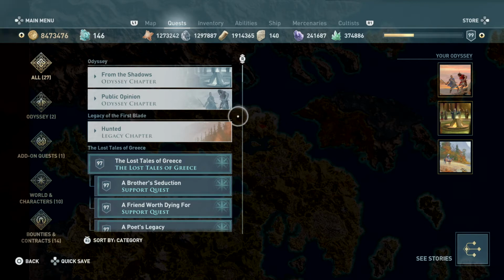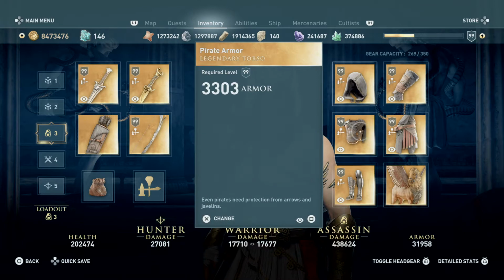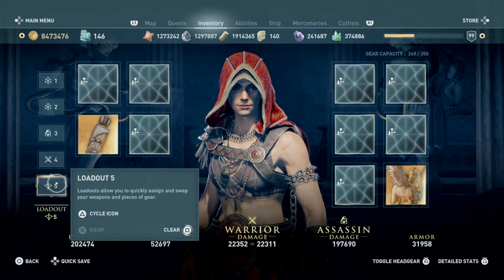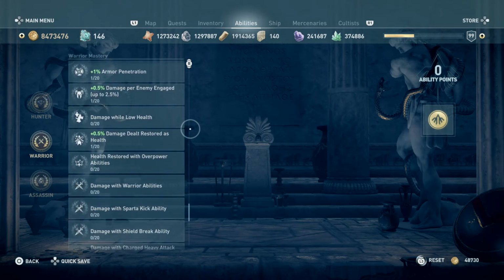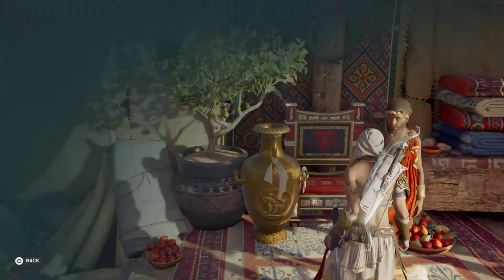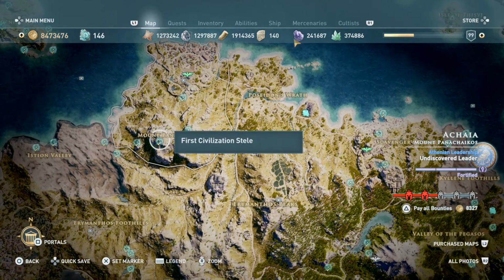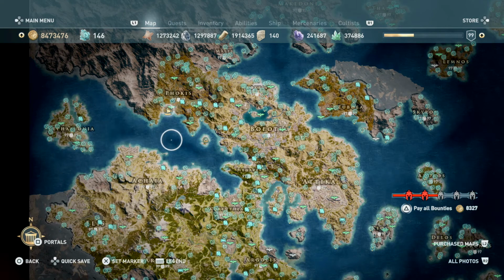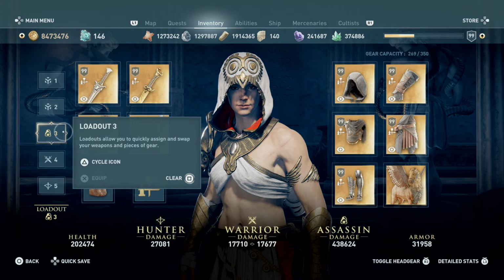How To Get Free Ability Points In Assassin's Creed® Odyssey(This Game Is Bullshit)